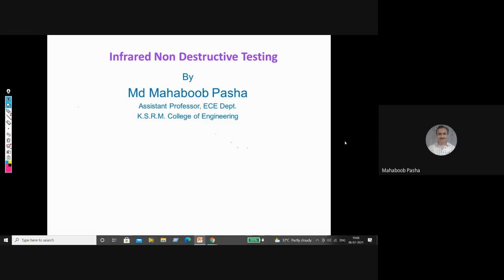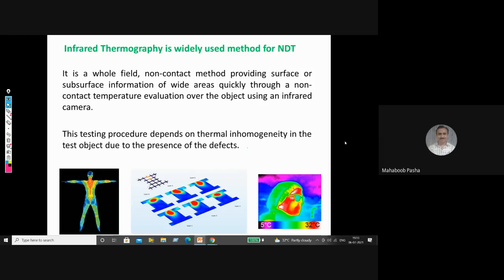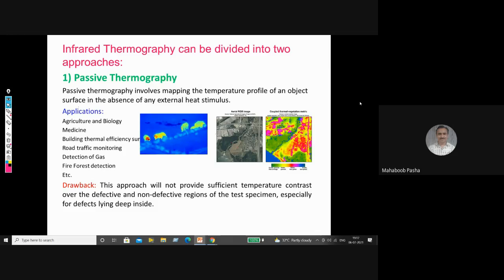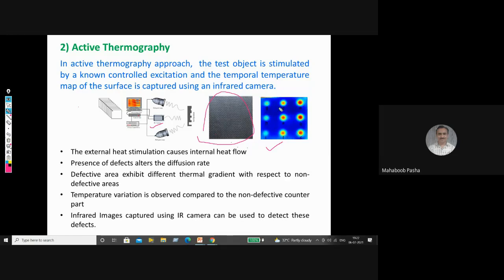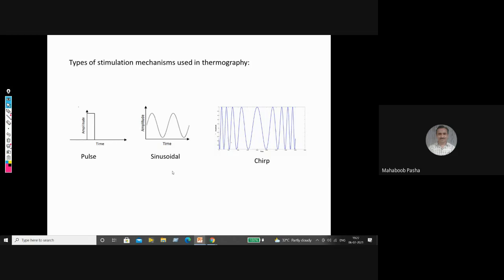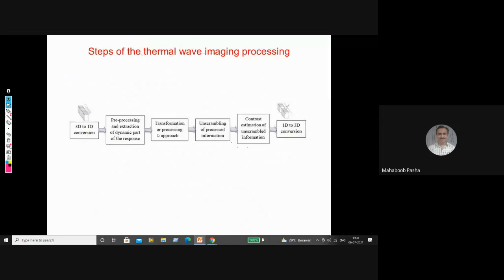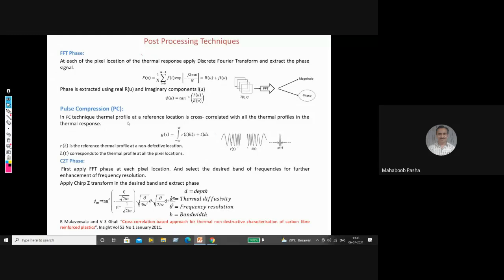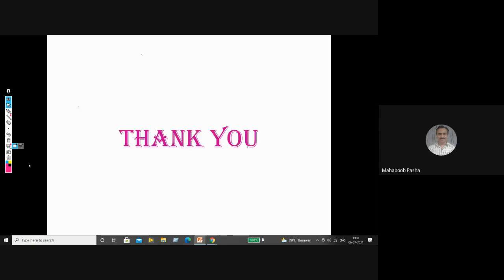Infrared Non Destructive Testing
3. Instagram  :      ksrmceofficial
4. Twitter        :      KSRMCE Official
5. Facebook   :      Ksrmce Kadapa